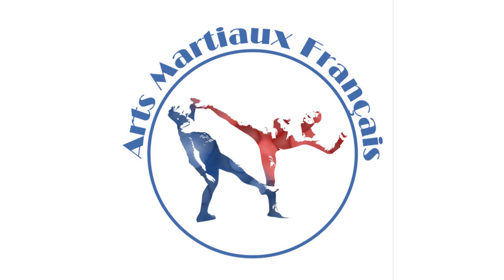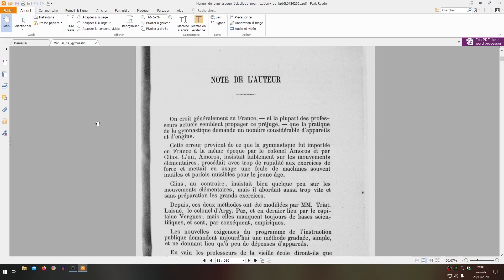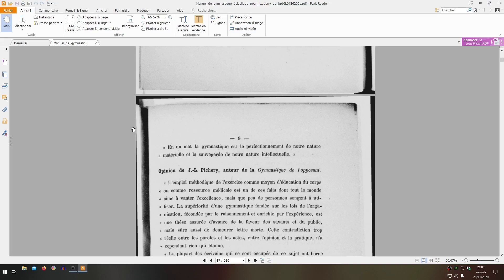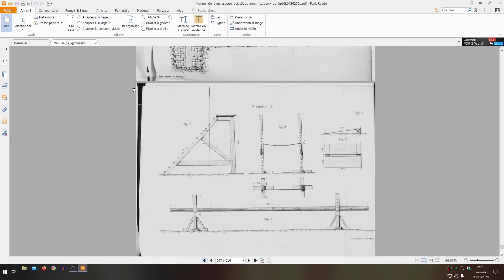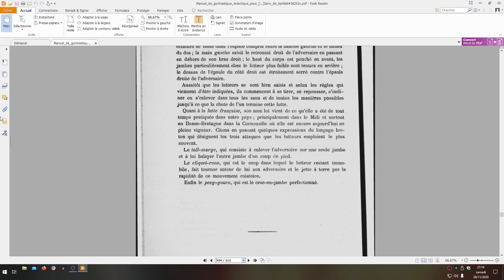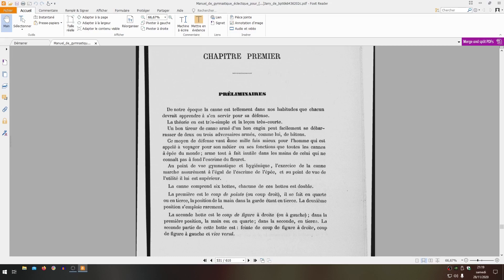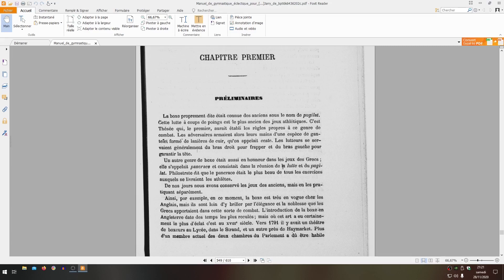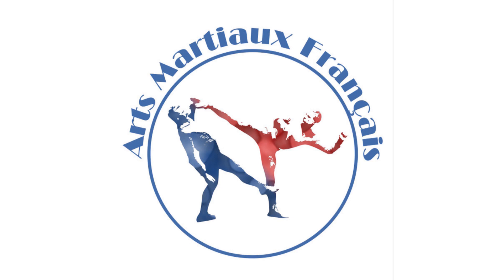[vlog radio] Le Poing de Vue (3): La Gymnastique éclectique par Henri de Bouffémont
Aujourd'hui je vous propose de découvrir et d’étudier dans les grandes lignes la pensée de l'entretien physique polytechnique à la française à la fin du XIXeme siècle.

Rejoignez nous sur la page FB:
École des Arts Martiaux Français

Et sur instagram:
les_arts_martiaux_francais